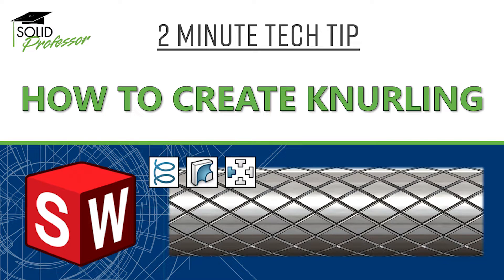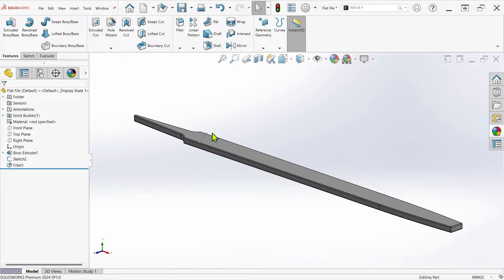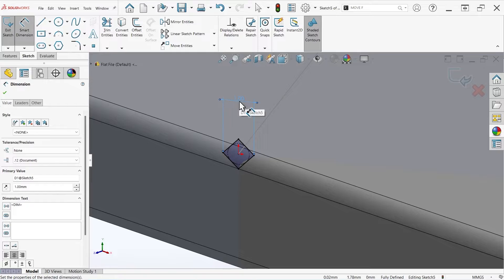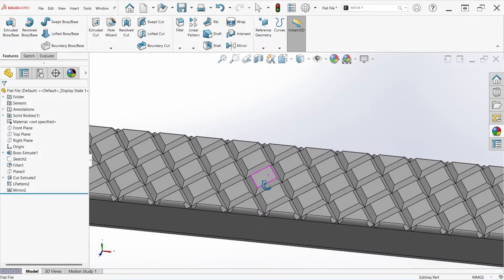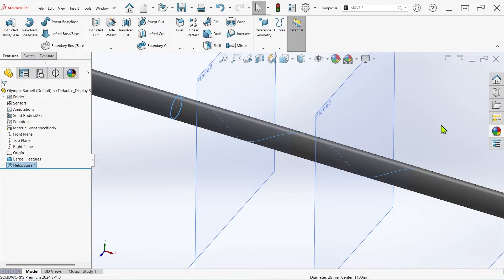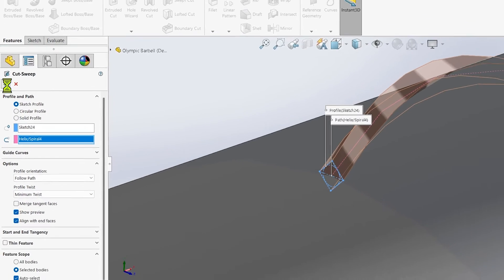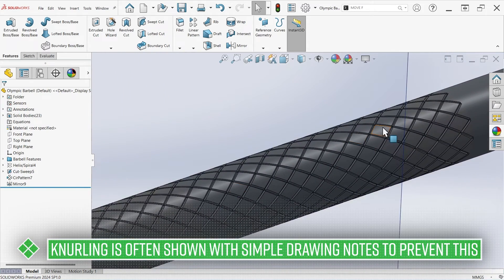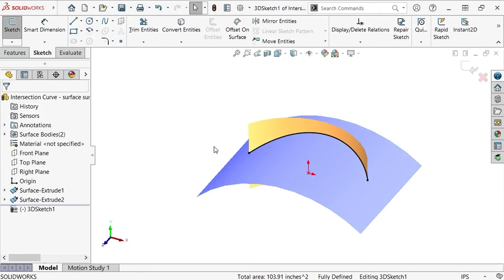How to Model Knurling in SOLIDWORKS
Knurling is a manufacturing feature found on many handheld products, and while it looks complex, modeling it doesn't have to be! Learn how to use Helix, Swept Cut, and Circular Pattern features to create knurling on a cylinder in this 2 Minute Tech Tip.

Check out the SOLIDWORKS Advanced Sketching Techniques course over at SolidProfessor to discover more advanced sketch and curve tools!